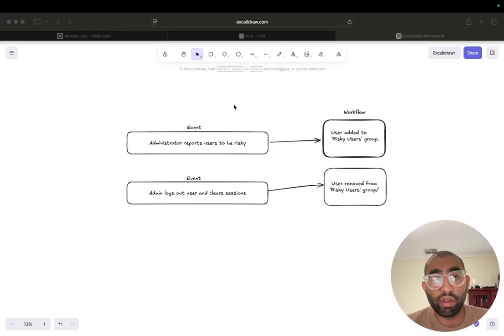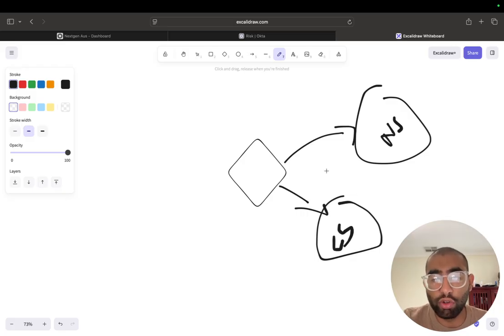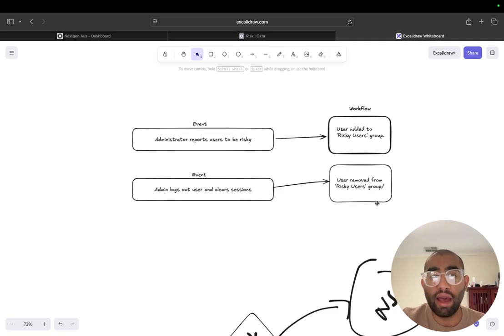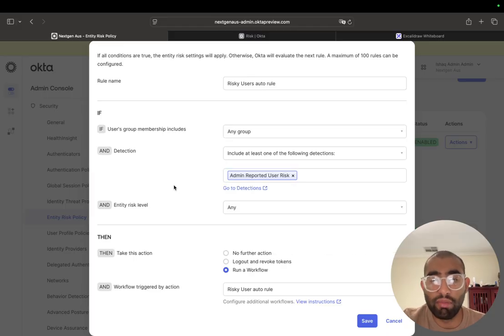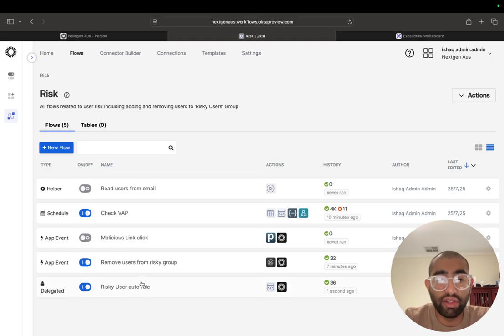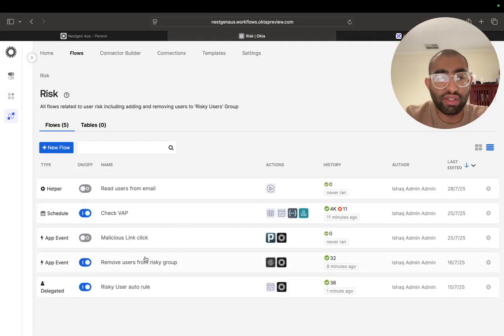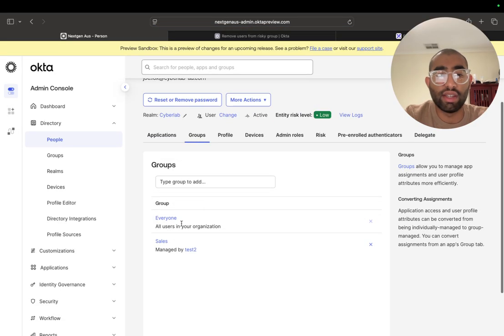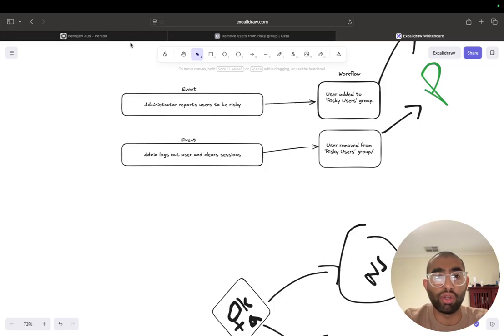Automatically add risky users to a 'risky users' group Okta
Why would you do this? Say for example, you want have different MFA policies applied to a certain group or you have a SCIM connection with a different service - you may want other services to know which groups you consider to be risky in Okta.